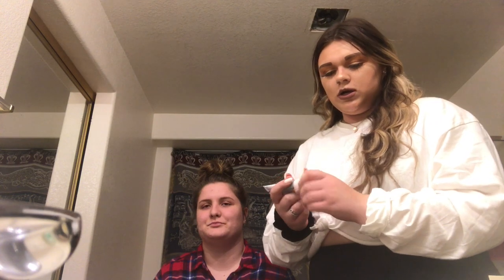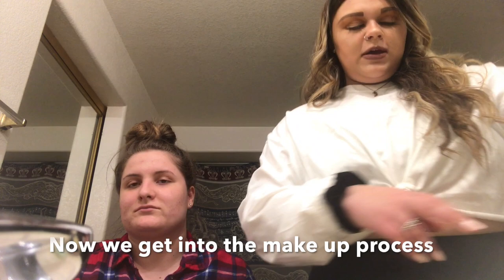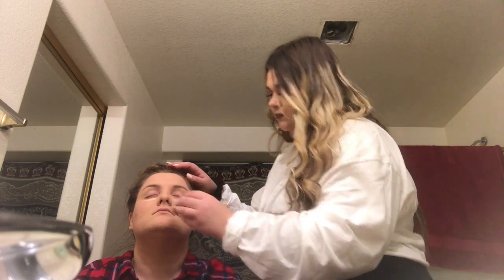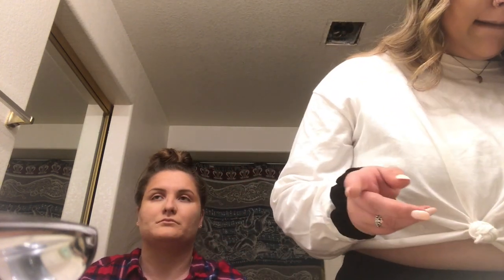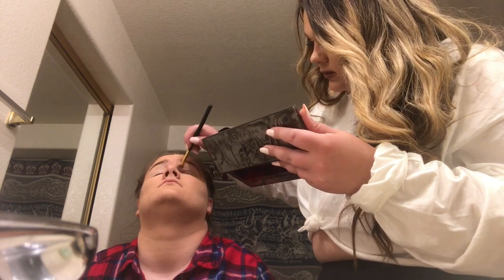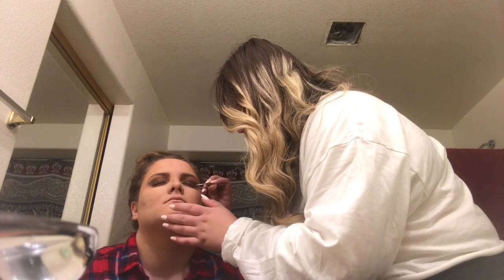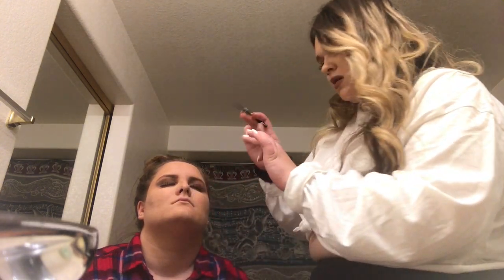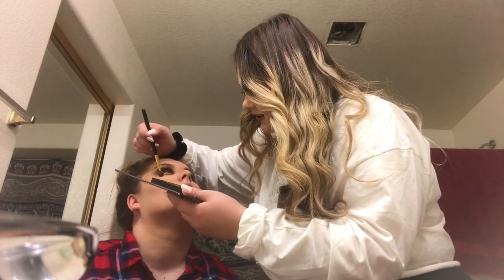Cousin does a full face of makeup on me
In this video, Kennedy does my (Baylee)  make up and let's just say the finished product will wow you. We will also link our past videos below...